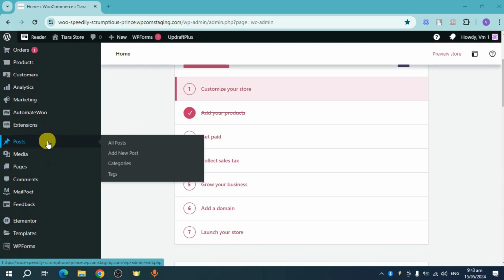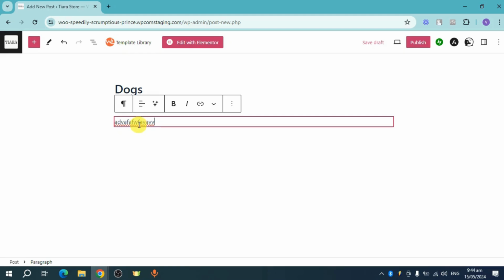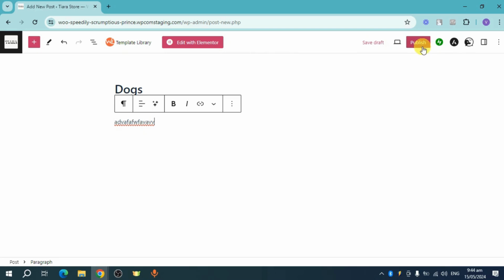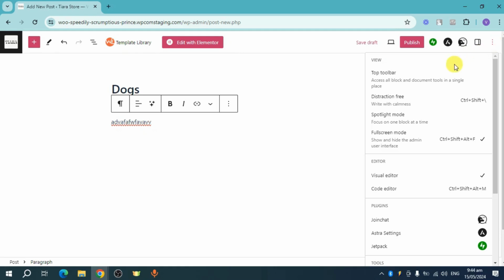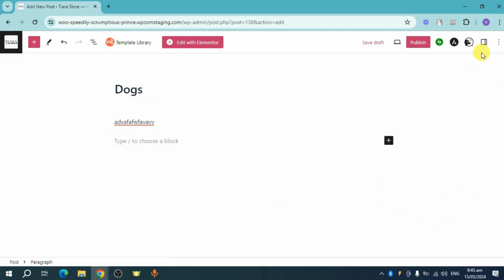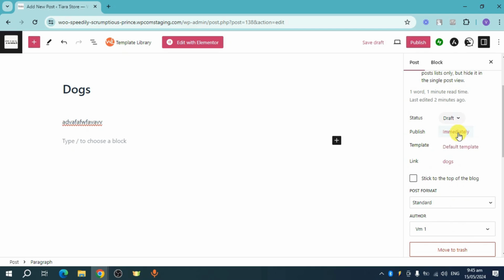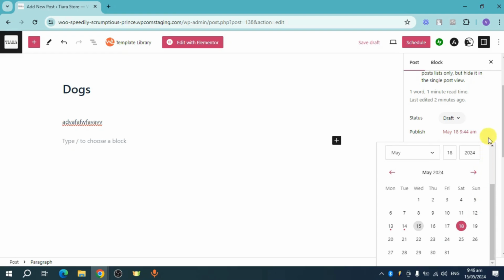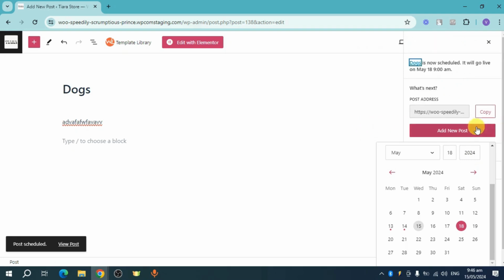How to Schedule a Post on WordPress | WordPress Tutorial (2027)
Want to plan your content in advance? Scheduling posts in WordPress allows you to publish at the perfect time, even when you’re not online. This tutorial will guide you through scheduling posts effectively.

In this tutorial, you'll learn:
How to create a post and set a publish date and time in WordPress.
Step-by-step instructions to manage and edit scheduled posts.
Tips for optimizing your posting schedule for audience engagement.

Save time and stay consistent by scheduling posts in WordPress. Follow these steps to automate your content publishing!